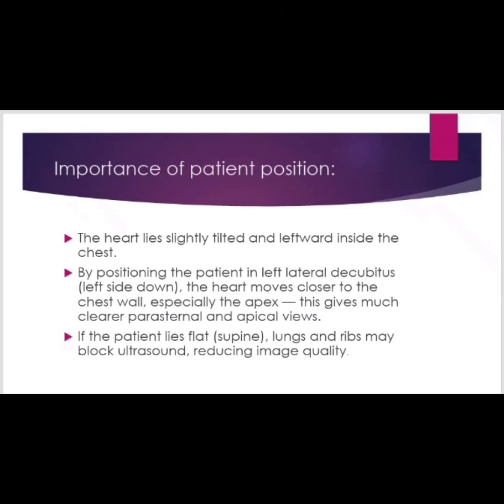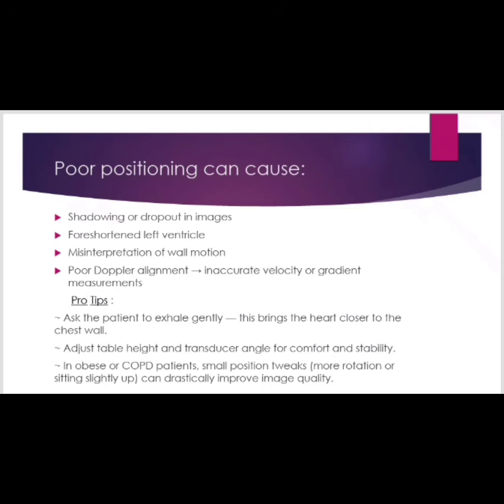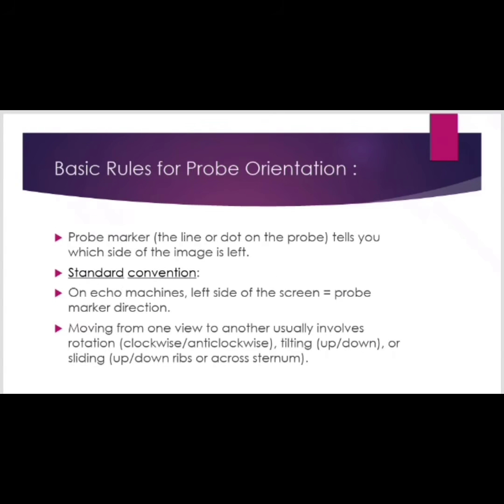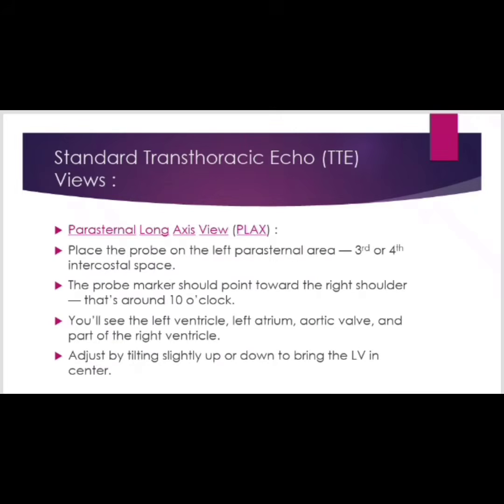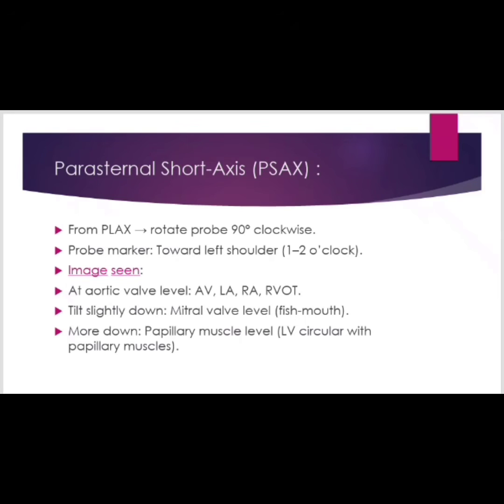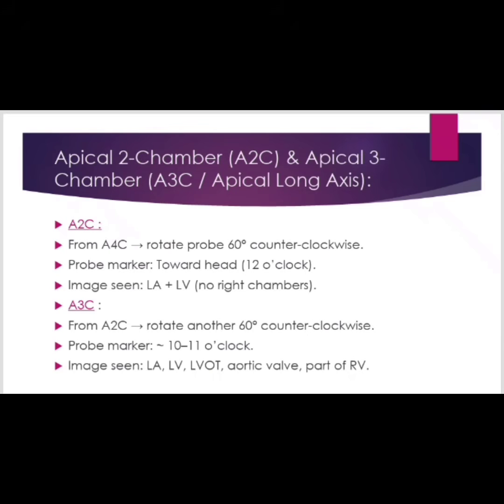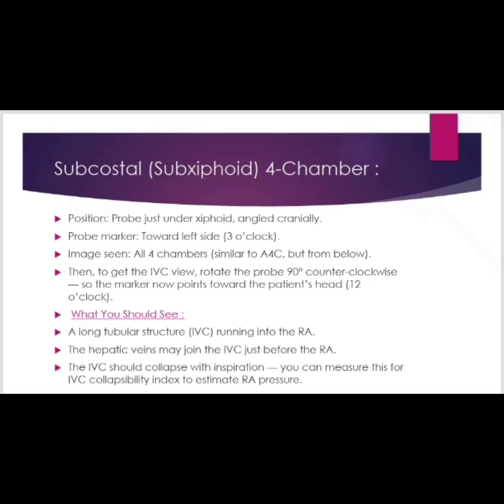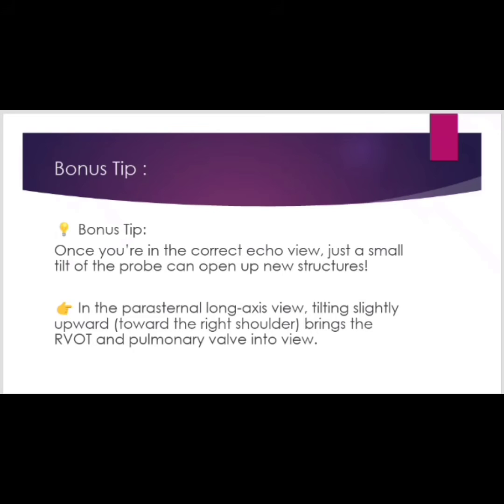“Probe Positioning in Echocardiography – Simple Explanation for Beginners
In this video, we’ll explain how to position, tilt, and rotate the probe in echocardiography to obtain standard TTE views — Parasternal, Apical, Subcostal, and Suprasternal.
Perfect for echo technicians, students, and beginners in cardiac imaging!

🩺 Topics covered:

Probe Positions :
      Parasternal Long & Short Axis

      Apical 4, 2, and 3 Chamber Views

      Subcostal & Suprasternal Views

      Pulmonary Valve & Branch visualization

🎯 Presented by: MedEase
📚 Simplifying Paramedical Concepts

💡 Next Video: “Basic Transthoracic Echo Views ”